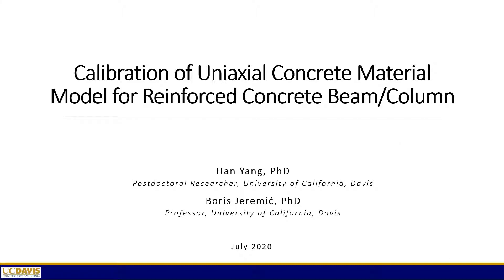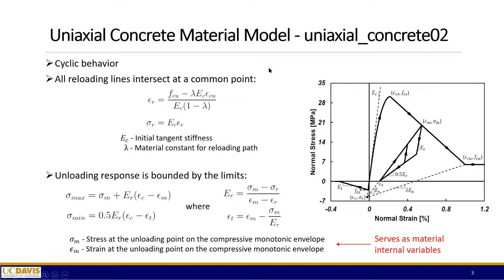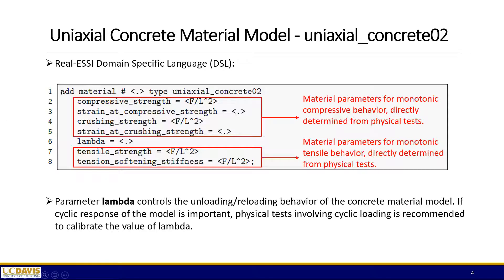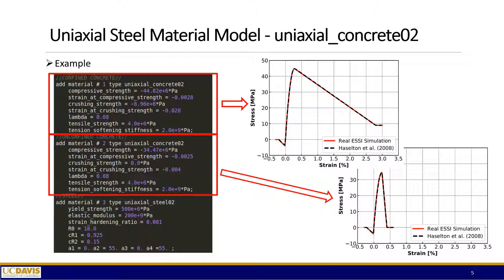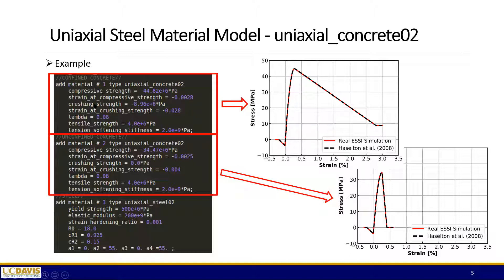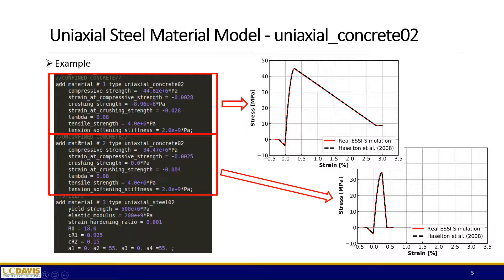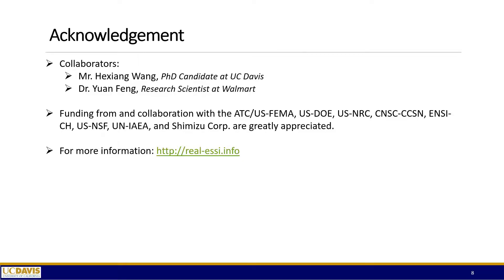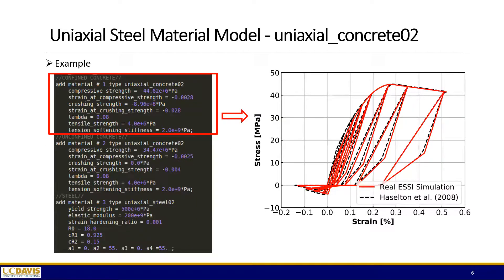Yang and Jeremic ESSI lectures Calibration of Inelastic material model for 1D fiber concrete